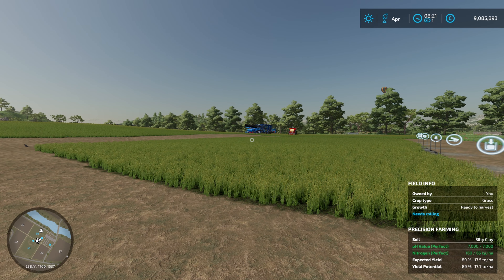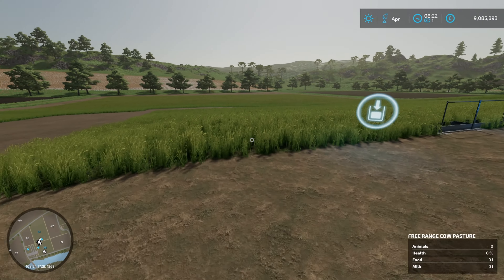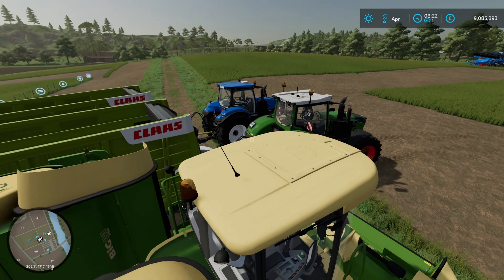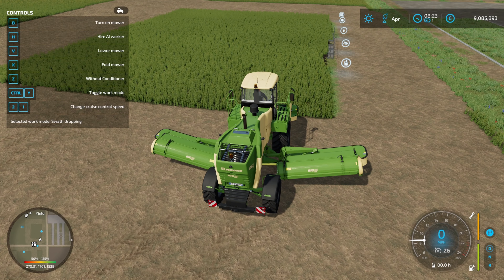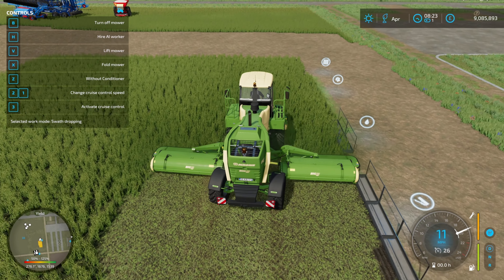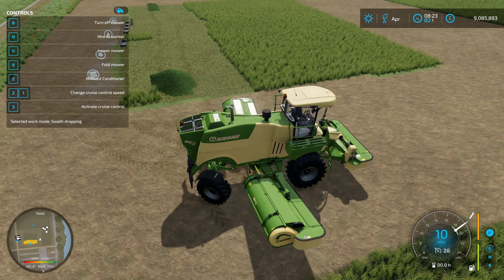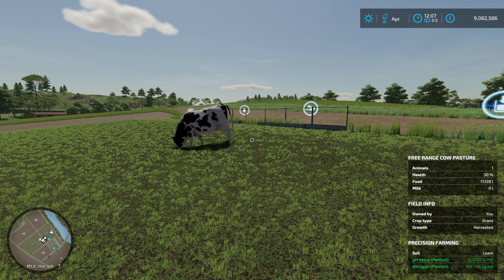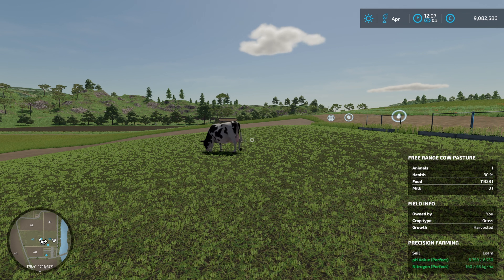Grazing vs Mowing - Precision Farming edition - FS22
How does adding PF in change the balance of grazing vs mowing